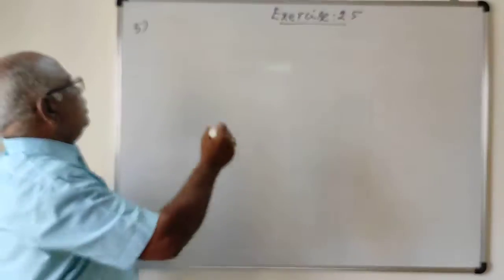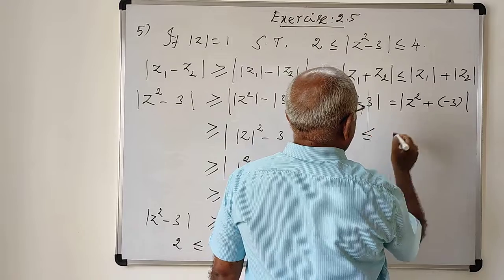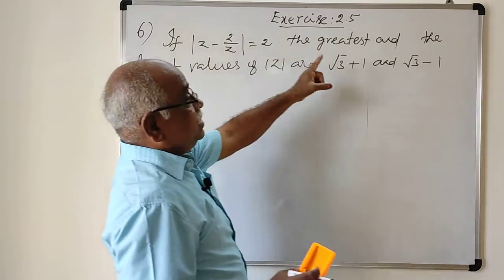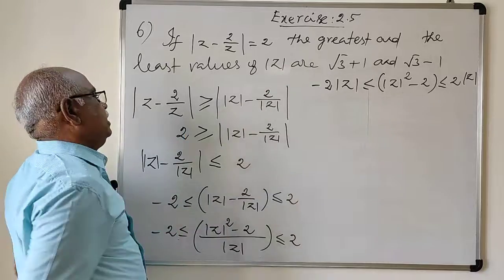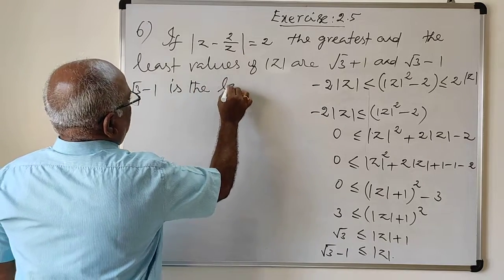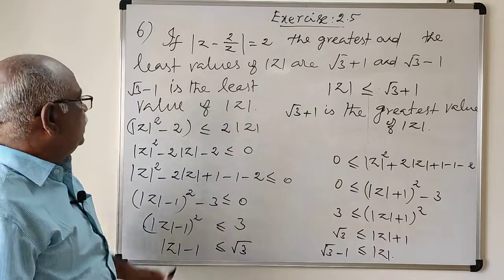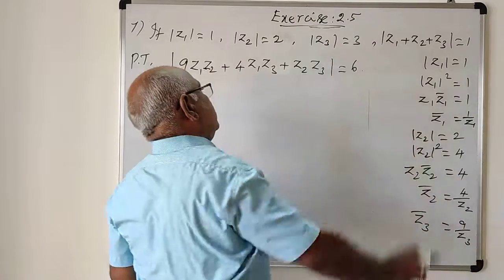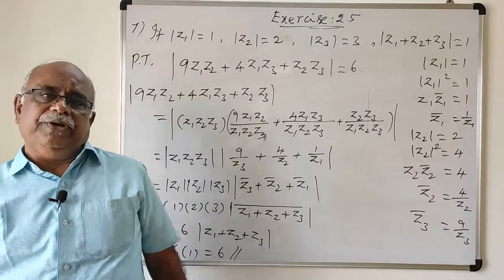Problems 5,6 and 7 In the Exercise 2.5 EM V17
In the  Exercise 2.5 problems 5,6 and 7 are solved. By using these ideas you try to solve the example sums.